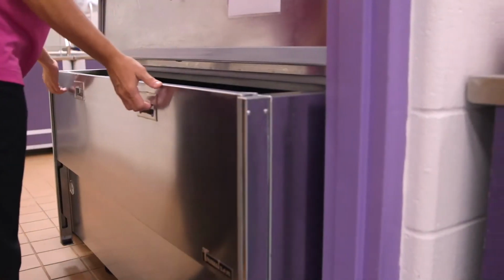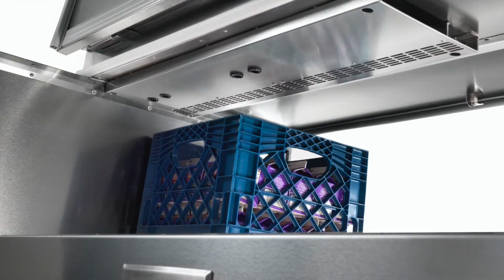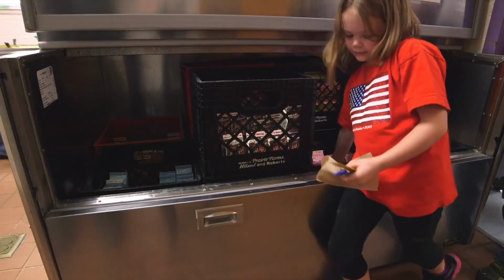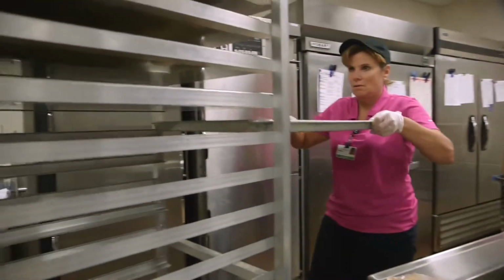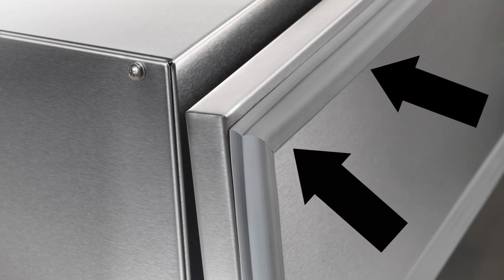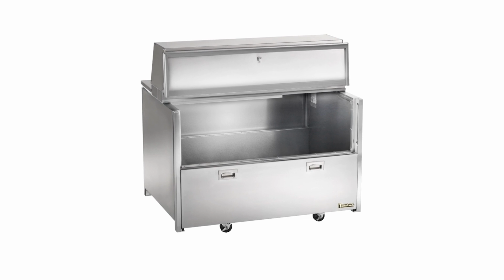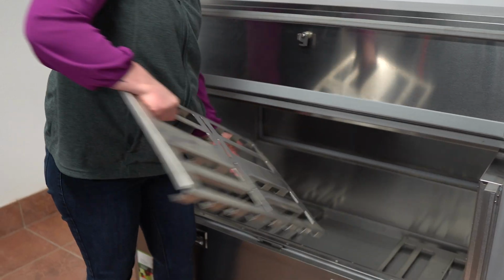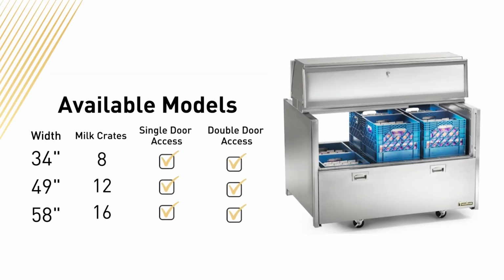RMC Series | Milk Cooler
From your youngest students to the kitchen staff, our RMC Series Milk Cooler combines innovation, accessibility, and durability to keep milk at optimal temperatures you'll come to value for years!

Featuring a stainless-steel design, the Milk Cooler provides a low-access-height design to simplify crate loading and keep serving lines moving quickly. The Milk Cooler also features a forced air top-mounted refrigeration system, stainless steel dunnage racks, sliding doors, and more!